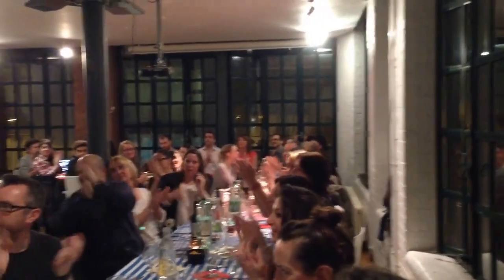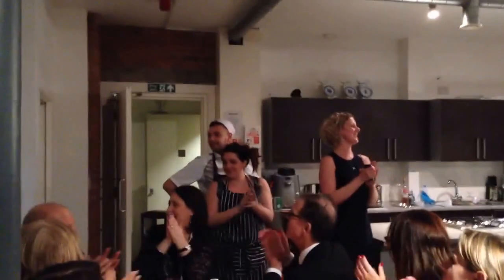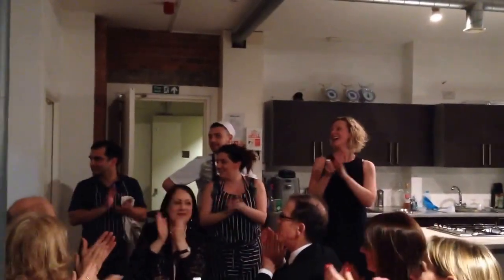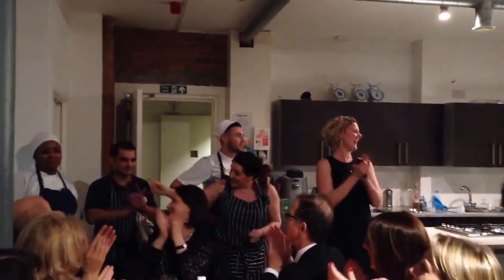Lauren's Supper Club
The lovely Lauren recently ran a Supper Club to raise money for the Jamie Oliver Food Foundation. We were honoured to have three of the current Jamie's Fifteen Apprentices working with us on the night, Andrew, John and Thamasina. The food that Lauren cooked was spectacular and all inspired by Lauren's time spent working in the USA. All of the money that Lauren raised goes back into the Fifteen Apprentice programme. Thank you Lauren for all your support and for a great night :)